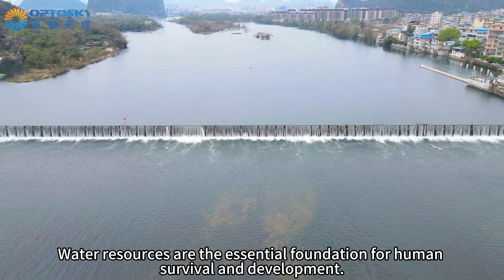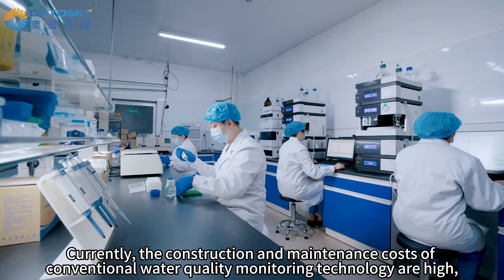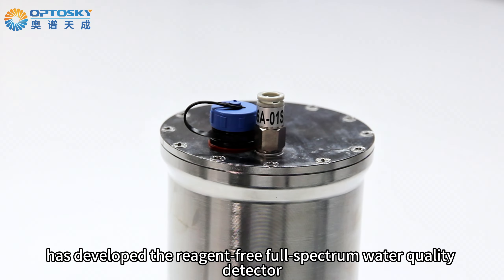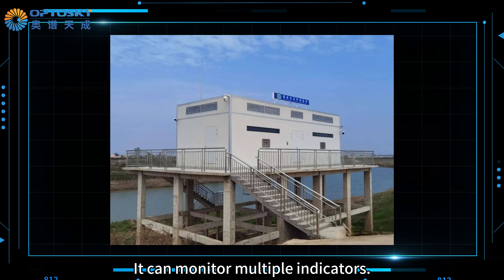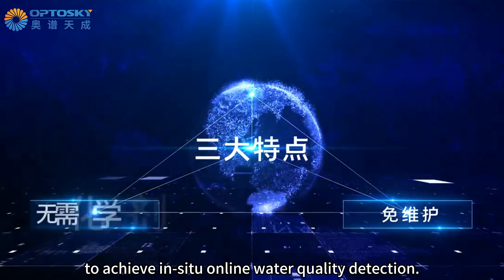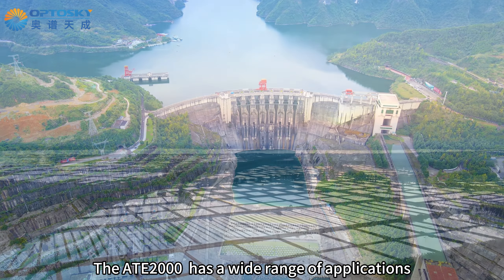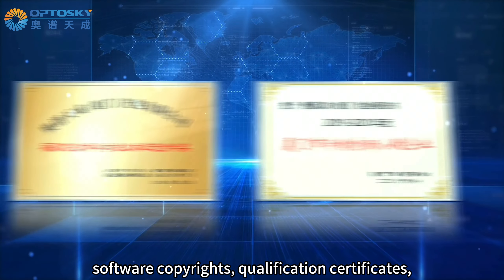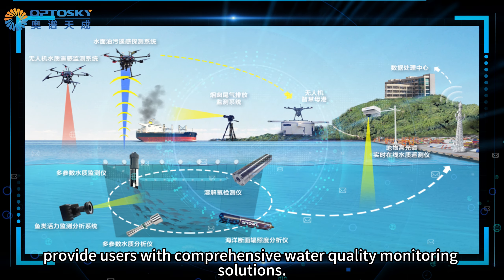ATE2000 Efficient and Accurate Water Quality Monitor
Hello everyone, and welcome to this video. Today, we will introduce Optosky's innovative product—the ATE2000 reagent-free full-spectrum water quality detector.

With the rapid development of urbanization and industrialization, water pollution has become increasingly severe. Optosky has addressed this issue by developing the ATE2000, which is based on UV-Vis full-wavelength absorption spectroscopy technology. Using dual-beam compensation and a concentration inversion algorithm, it achieves high-precision, multi-indicator real-time monitoring. The ATE2000 offers multiple advantages, including low construction and maintenance costs, no need for chemical reagents, second-level response speed, maintenance-free operation, and environmental safety.

The ATE2000 features a rod structure and an open flow cell, equipped with an automatic cleaning device. It can be directly submerged in water for in-situ online detection. It is suitable for various fields, including sewage treatment plants, environmental monitoring, and aquaculture, providing 24/7 continuous monitoring with strong anti-interference capabilities.

Optosky is committed to leveraging technology, being market-oriented, and prioritizing customers. We aim to develop comprehensive water quality detection equipment for land, sea, and air, providing users with complete water quality monitoring solutions.

We hope you now have a better understanding of the ATE2000. Optosky brings you high-quality water quality detection experiences.